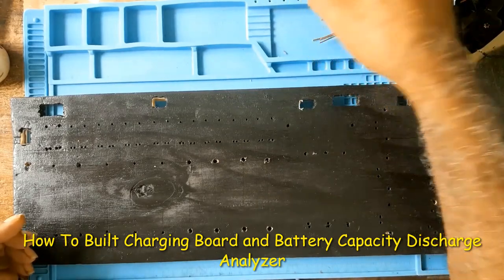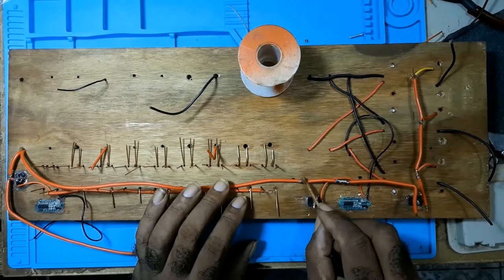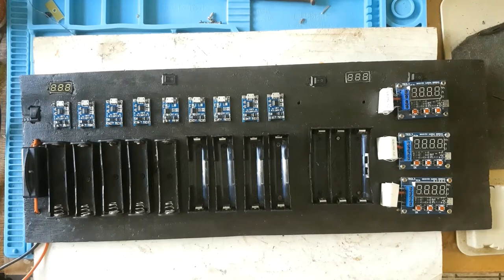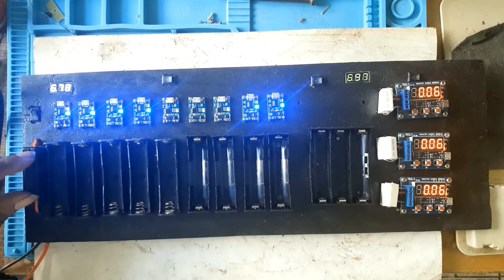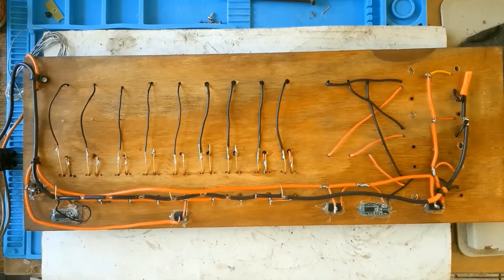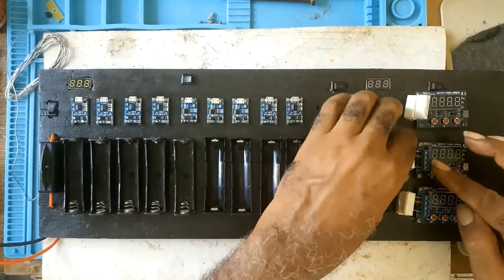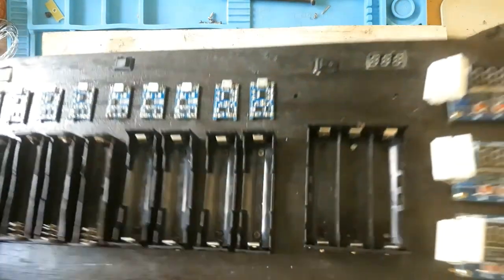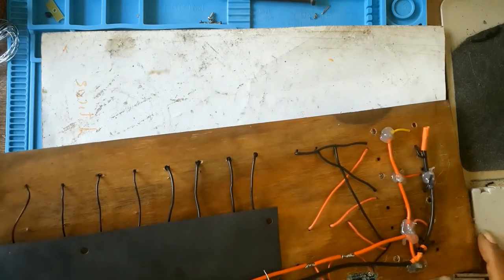How To Build Charging Board and Battery Capacity Discharge Analyzer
In this video I show the TP4056 Charging Module Battery Charging Board with Battery Protection and the HiLetgo Battery Capacity Meter Discharge Tester Analyzer board that I built to charge and discharge my battery. I will use this to process my 18650 battery cells.

This is the links below to things I used in this video:

Link to the HiLetgo Battery Capacity Meter
Link to the Battery Holder Case
Link to the Battery Storage Case Plastic
Link to the Repair Mat
Link to the TP4056 Lithium Battery Charging
Link to the Case Holder for 4x3.7V 18650
Link to the DC Volt Meter
Link to the Rocker Switch
Link to the 12V Soldering Iron
Link to the Standoff Screw Nut Assortment
Link to the Glue Gun